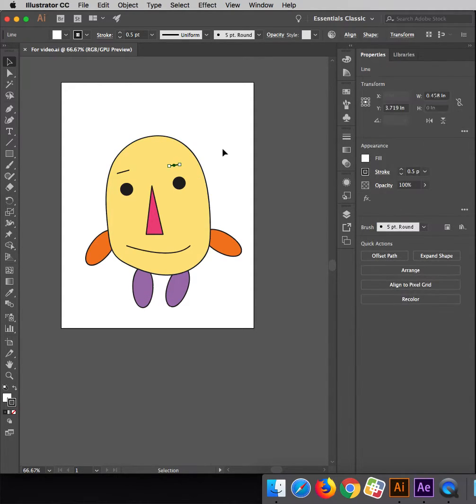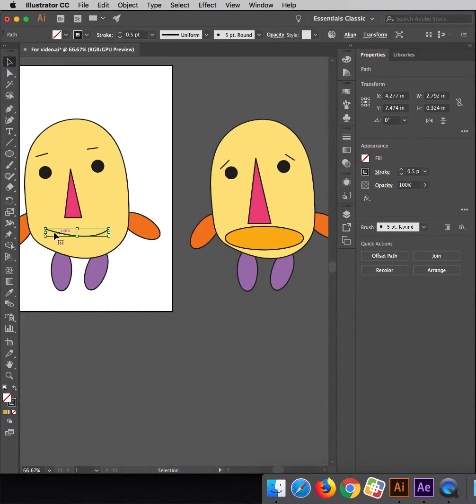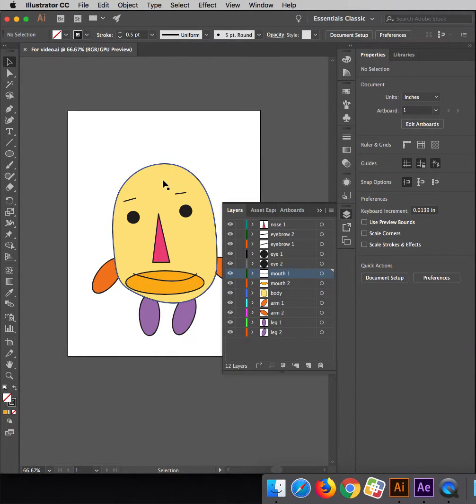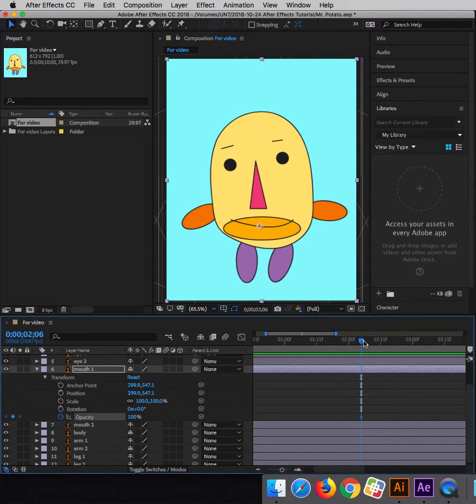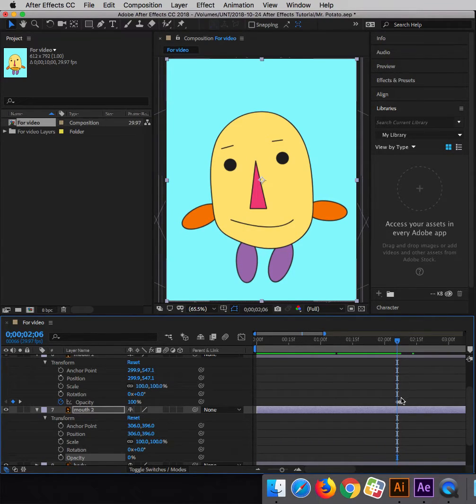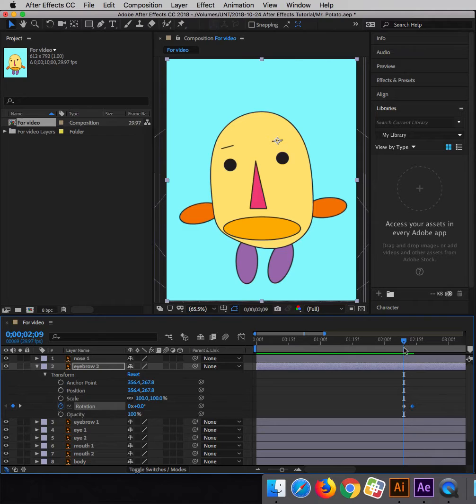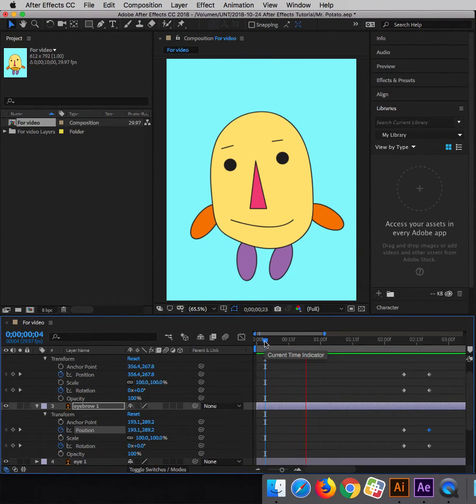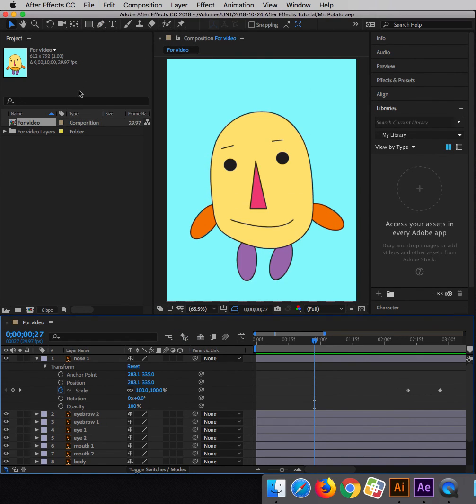Create a Critter Ch.5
Create a Critter Ch.6 (How to add sound to critter).
Illustrator & After Effects Tutorial by Sur Won Cha